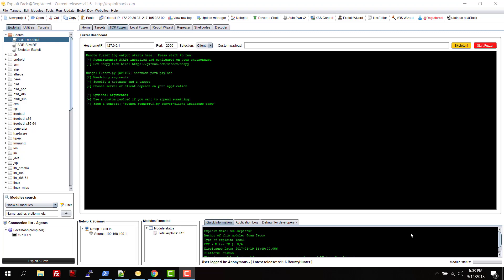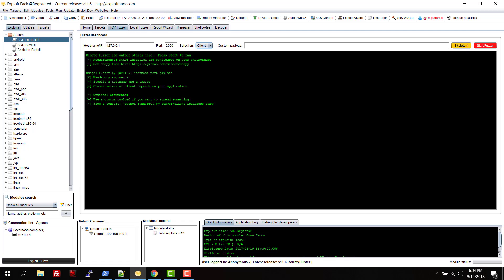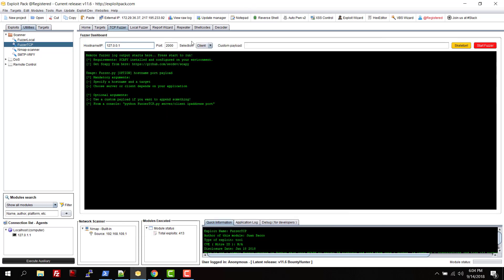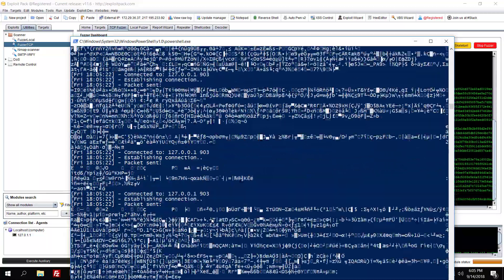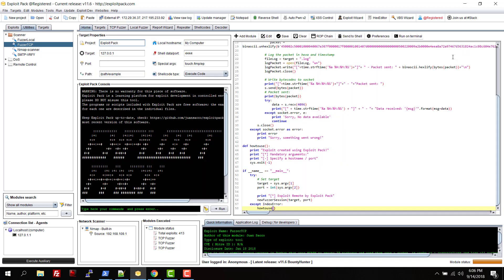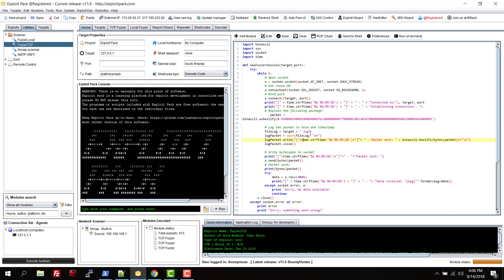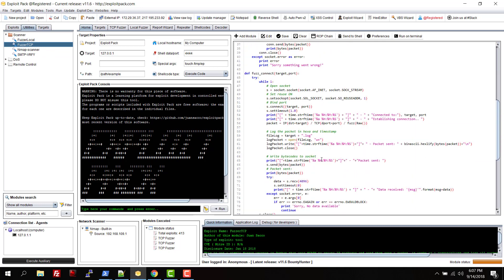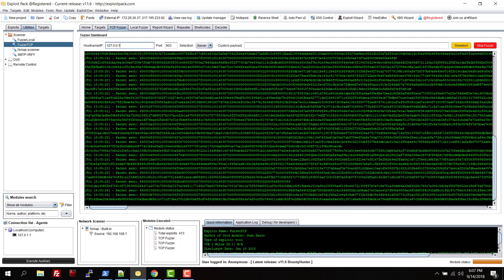Exploit Pack - Tutorial #3 - Fuzzing for zero-days with Exploit Pack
On this tutorial you will learn how to use Exploit Pack fuzzing capabilities to discover new vulnerabilities and how to reproduce a finding with an skeleton script